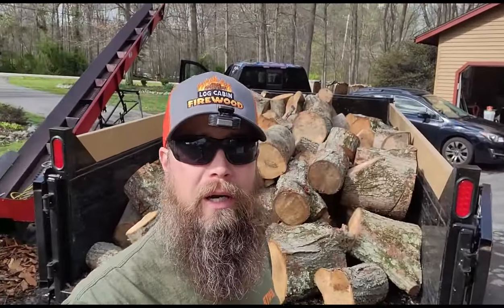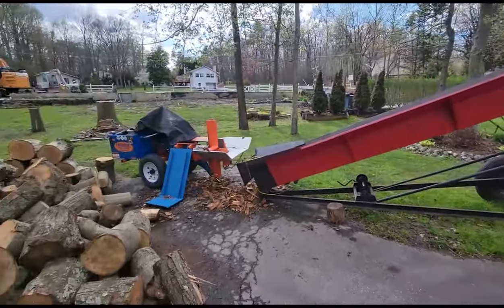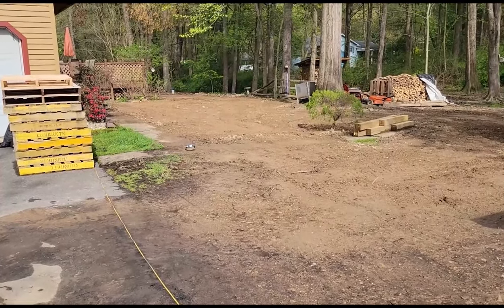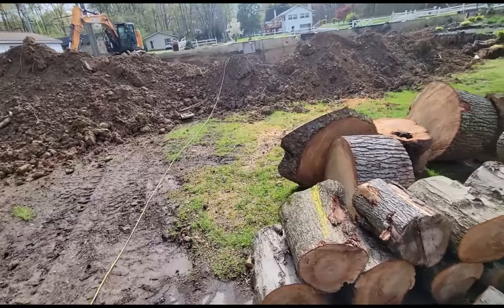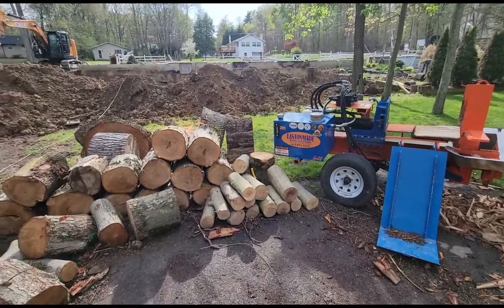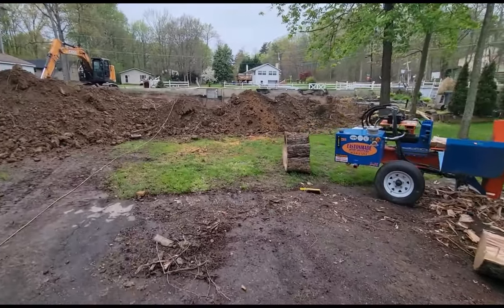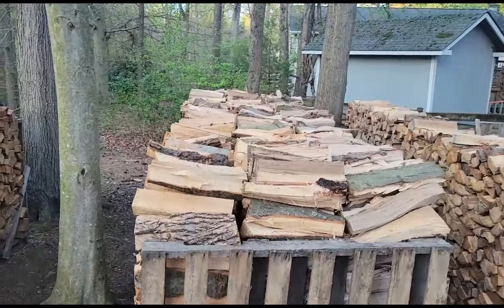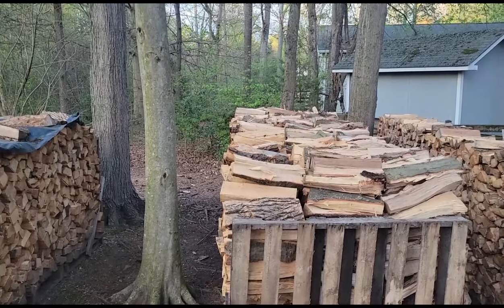The Last of The Maple #59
Today, we finished splitting the 🪵 we had cut down on our property before heading off to the Hoosier Firewood Hysteria. Also, we have some exciting news going on with the neighbor's house. 👀

Equipment used on the channel:

Eastonmade 9-16
Kaufman 7' x  12' Dump Trailer
2023 Chevy 2500 Duramax
3m Worktunes
Saramonic Microphones